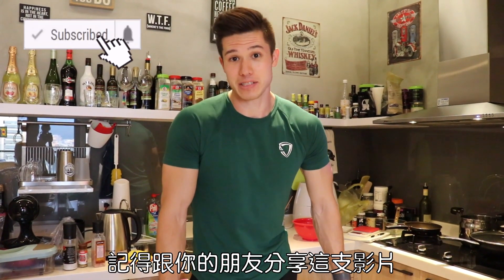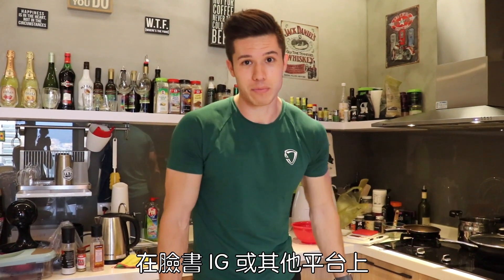怎麼做莎莎醬 | 在兩分鐘內完成！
因爲有很多人問我是不是能在YouTube上分享莎莎醬的作法，所以今天終於上傳影片囉！

歡迎大家嘗試這個作法並告訴我你是不是跟我一樣喜歡！也請記得在IG上標記我！(@daniel.schreiber)

快分享這影片給喜歡做菜的朋友們！